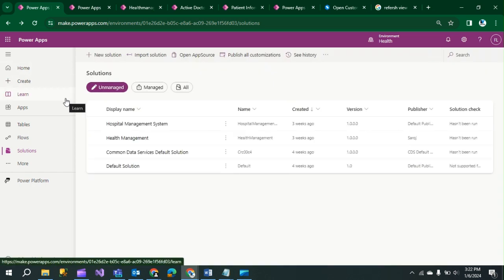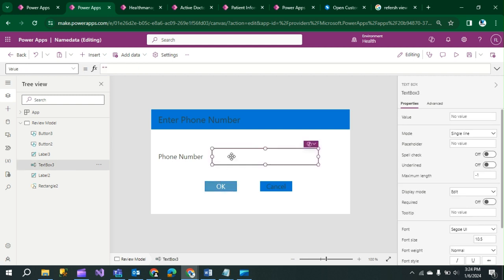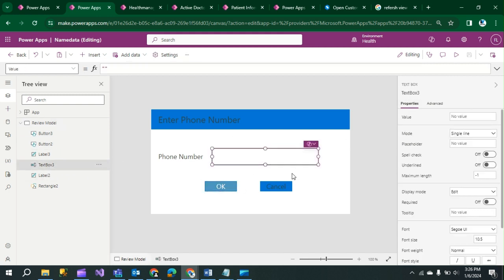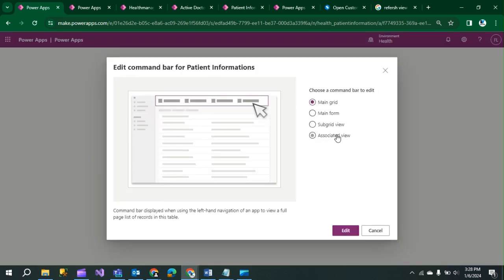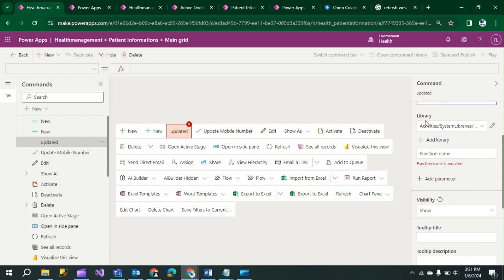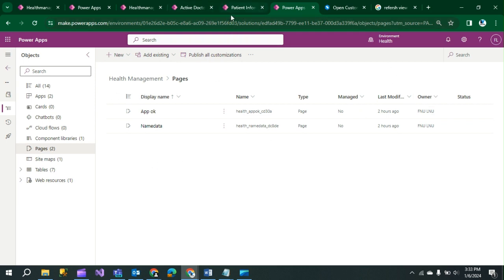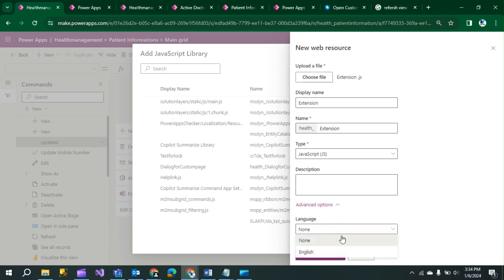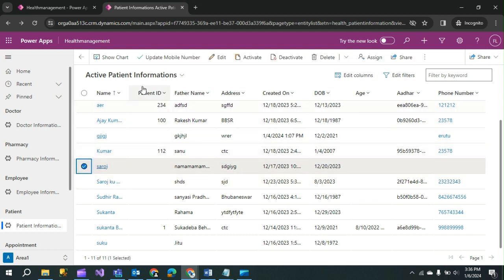Open custom page in Model driven app and pass parameter from the form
Opening a custom page in a Model-Driven App and passing parameters from the form involves a combination of configuring the custom page, writing JavaScript code, and ensuring proper parameter handling. Here's a step-by-step guide: